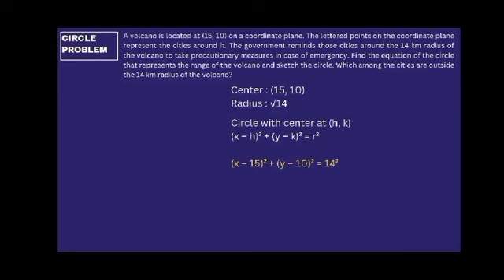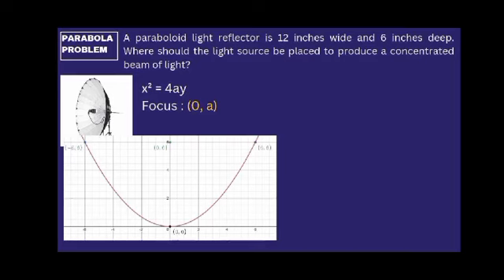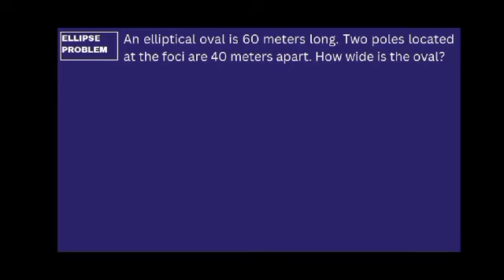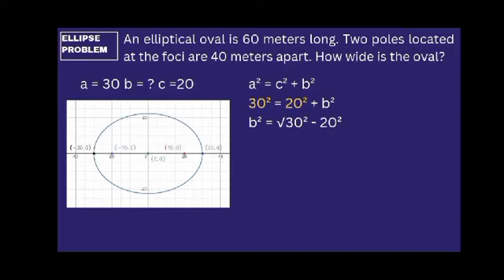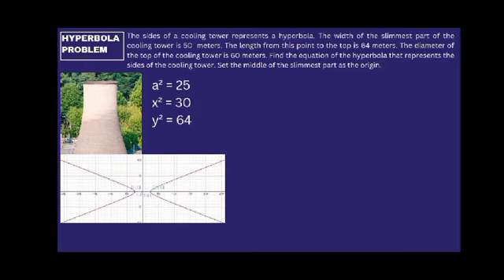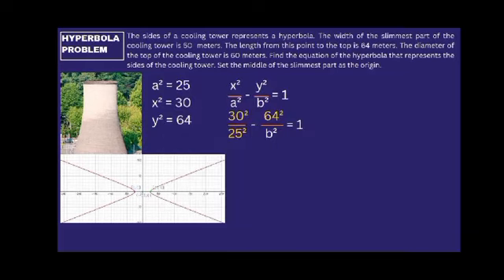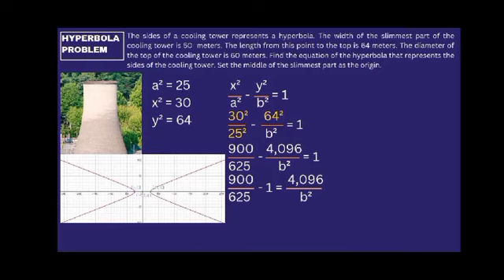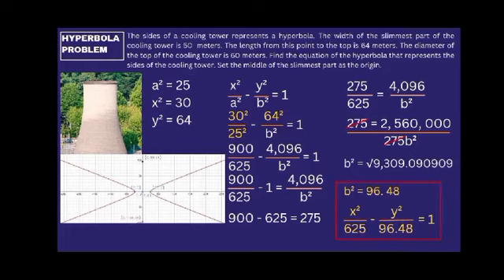PROBLEM SOLVING INVOLVING CONIC SECTIONS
PERFORMANCE TASK
G11 STEM KNOWLEDGE